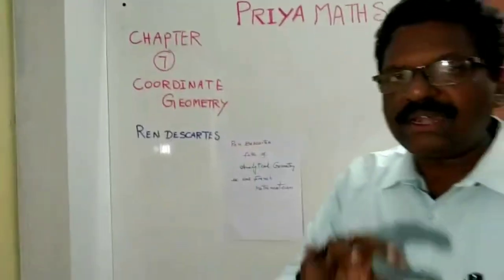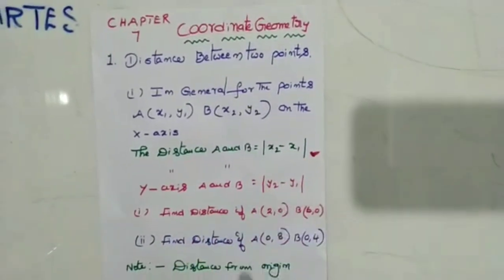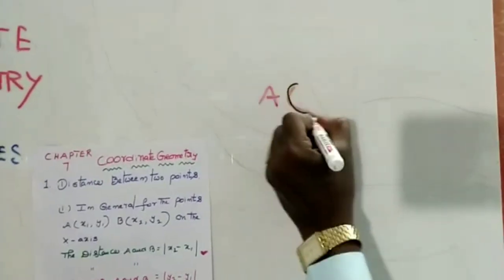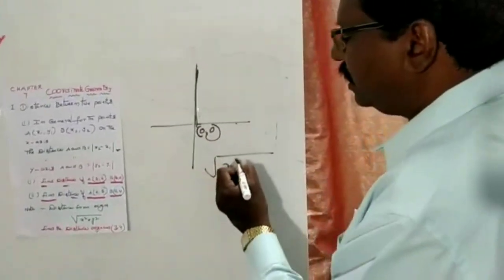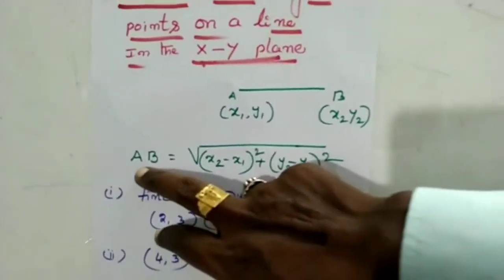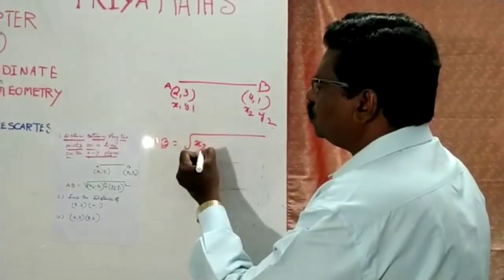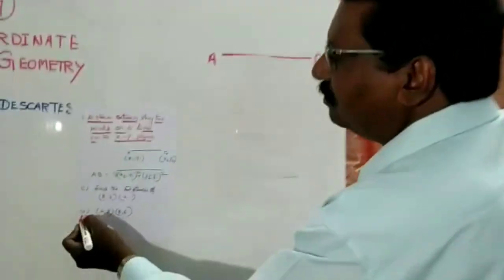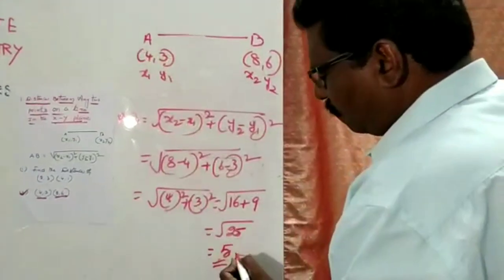CLASS 10th CO-ORDINATE GEOMETRY INTRODUCTION SHORT CUT METHOD EXPLANATION